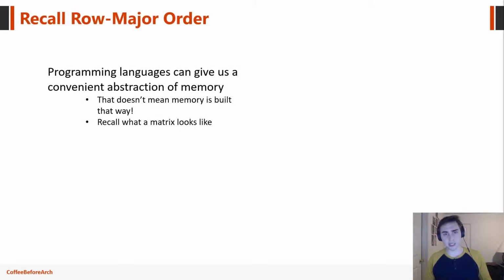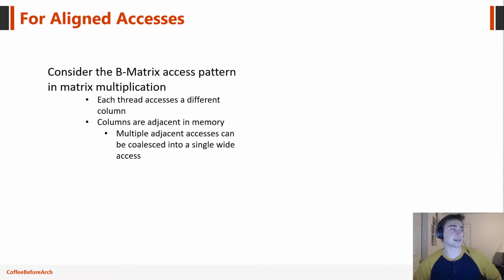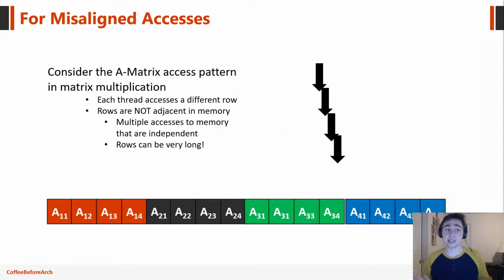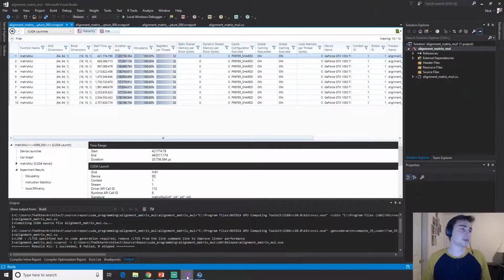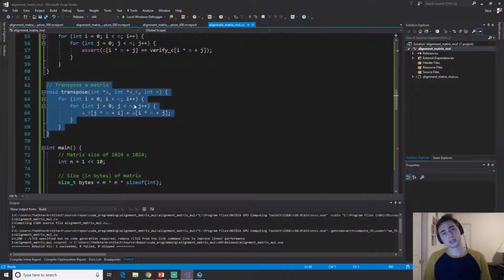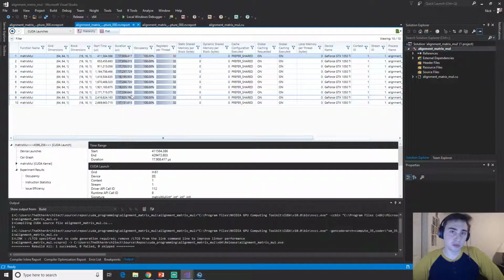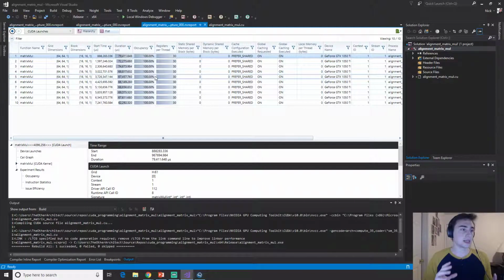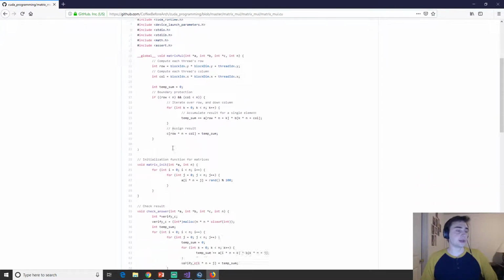CUDA Crash Course: Why Coalescing Matters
In this video we go over why memory alignment matters when programming in CUDA!